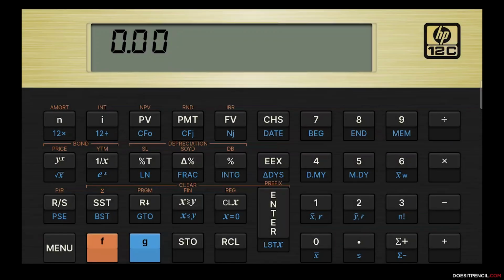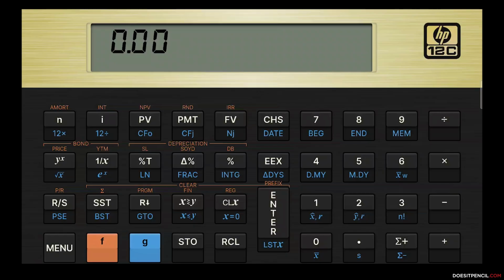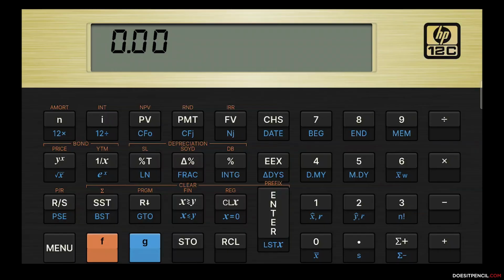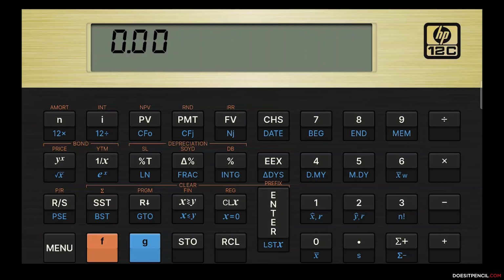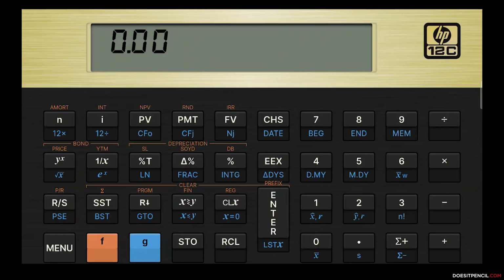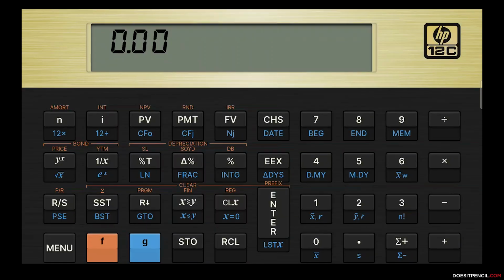Does it Pencil 12c Intro Course - 4 (tvm lecture)